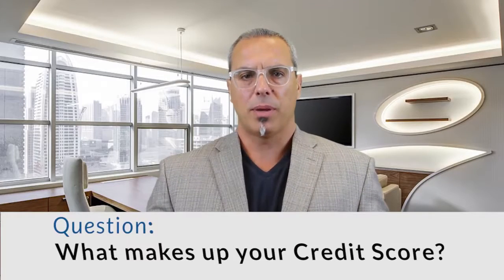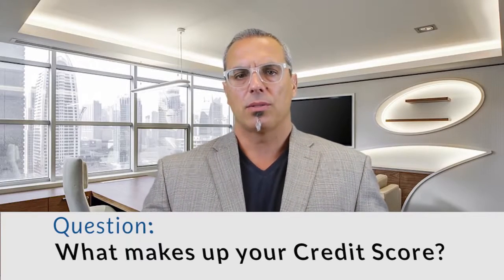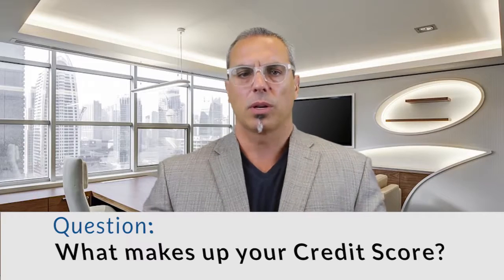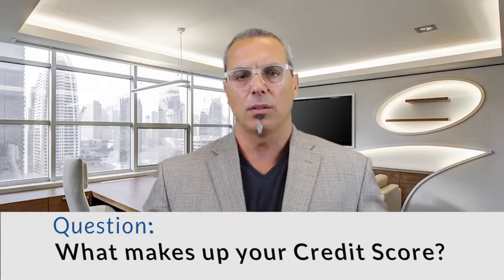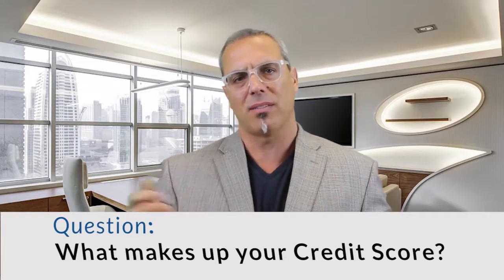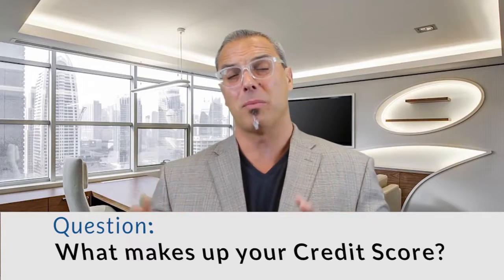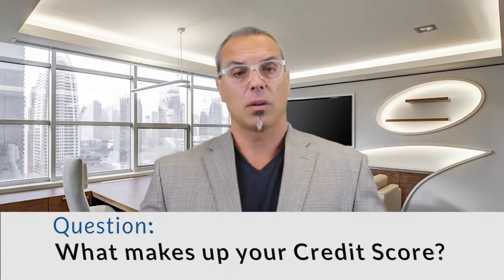Score Utilization-Credit Bureau-Consumer Credit-State College Pennsylvania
If you’re one of 77 million Americans with debt in collections, chances are you may need help with your credit. Bad credit can destroy your life. Your credit score can hold you back from getting the home, car, or even job you desire. Better Qualified is here to help. Repairing your credit profile is one of the most important financial decisions you can make. Better Qualified can help you achieve your optimal credit profile by making the credit repair process convenient, personal, and effective. Better Qualified's specialized credit repair processes, credit expertise, and guaranteed customer service make us the best in the industry. Mortgages, Lines of Credit, Deposits, Loans, Student Loans, Credit Cards, and Insurance are just some of the areas that will be evaluated to make sure clients are in a 'better' place when they complete the program. We are proud that we have had the opportunity to help tens of thousands of Americans correct their credit reports and we're ready to help you too. Full list of Media Credits Our team of credit experts has an excellent experience in helping people manage and build their credit. With the help of consumer credit, thousands of people have achieved financial freedom. We firmly believe our results speak for themselves. We find personal approach to every our client. We take into account your individual needs. As we always strive to be the best, we have the most knowledgeable, helpful and results-driven professionals in the industry. Better Qualified helps you to gain financial freedom through various credit products, such as, managing your credit with 100% legal, effective and time-tested methods; building new credit with secured credit cards; monitoring your credit to protect against identity theft. State College is a home rule municipality in Centre County in the Commonwealth of Pennsylvania. It is the largest designated borough in Pennsylvania. It is the principal borough of the six municipalities that make up the State College Metropolitan Statistical Area, the largest settlement in Centre County and one of the principal cities of the greater State College-DuBois Combined Statistical Area with a combined population of 236,577 as of the 2010 United States Census. In the 2010 census, the borough population was 42,034 with approximately 105,000 living in the borough plus the surrounding townships often referred to locally as the "Centre Region." Many of these Centre Region communities also carry a "State College, PA" address although are not part of the borough of State College. Almost all Americans come across the problem of bad credit score. Steve, the author of the video, gives several useful suggestions to resolve this problem. First of all, one should look at the turning factors when it comes to scoring his credit. Payment history is the most important one. 35% of FICO score is based on payment history, so if you pay on time, your score will never be dropped on hundred points. Next, one should pay attention on the Amounts Owed, which takes 30% of FICO score. The rule №1 – don't keep 'max out credit cards'. If it happens, try to pay these accounts down. If you pay your accounts down to 20% or lower, then you will see a quick bust in your credit score within the next month.The length of the credit history is also important. The author suggests to think twice before closing your old accounts. Companies usually have two distinct approaches to Financial services type of business. One approach would be a bank which simply buys an insurance company or an investment bank, keeps the original brands of the acquired firm, and adds the acquisition to its holding company simply to diversify its earnings. Outside the U.S. (e.g., in Japan), non-financial services companies are permitted within the holding company. In this scenario, each company still looks independent, and has its own customers, etc. In the other style, a bank would simply create its own brokerage division or insurance division and attempt to sell those products to its own existing customers, with incentives for combining all things with one company.
 All in all, it was all about - education loan, broker, Pennsylvania, Eastern State Penitentiary.